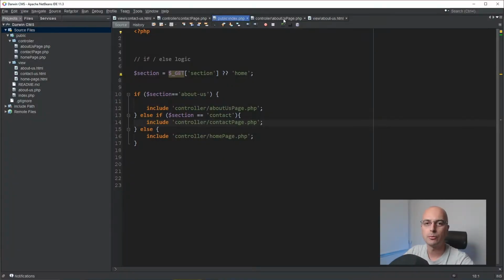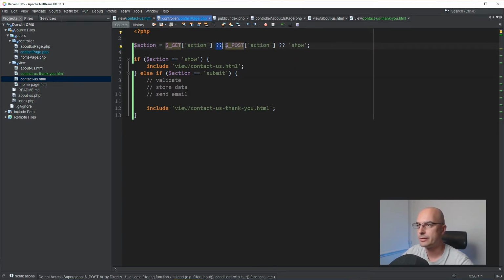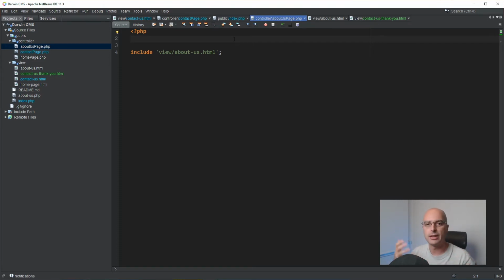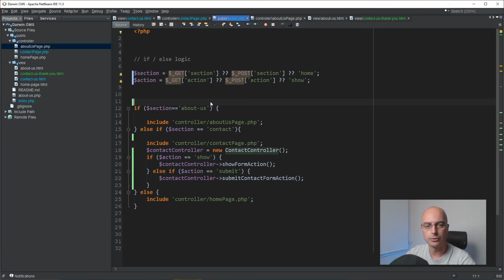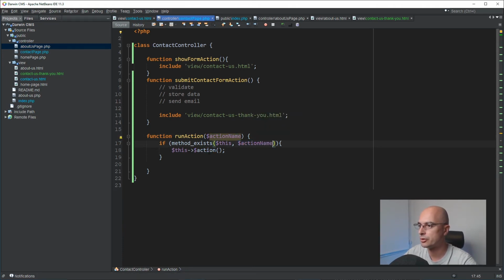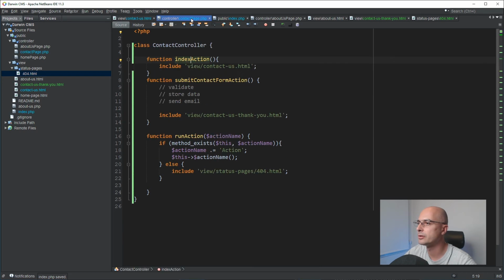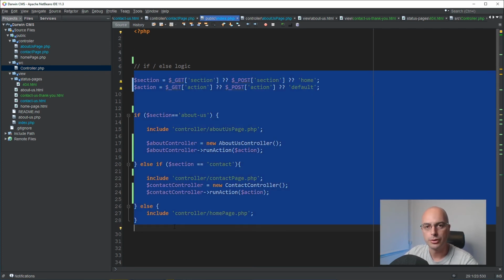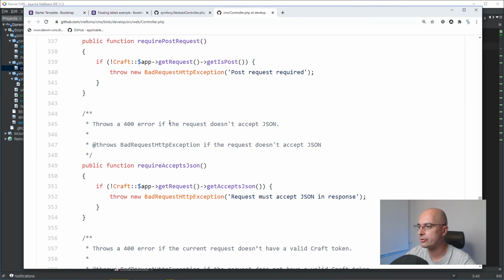3. PHP Inheritance | Build a CMS using OOP PHP tutorial MVC [2020]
How to leverage Inheritance in PHP. We show some practical examples of php inheritance on our CMS, and talk about how they solve some of the real life problems in web applications.
This is the third lesson in full php mvc tutorial for beginners who are familiar with php basics and are starting with oop concepts.
You can learn Object Oriented Programming principles by coding along on this project, as we build one Content Management System using modern OOP patterns.

We show the problem, then we try non-oop solution first, and then show when and how we can benefit from OOP solutions.

Controller Actions & Problem (0:00)
Theory (10:24)
Practical solution (11:54)
Conclusion (21:47)
Symfony case study (22:05)
CraftCMS case study (22:46)